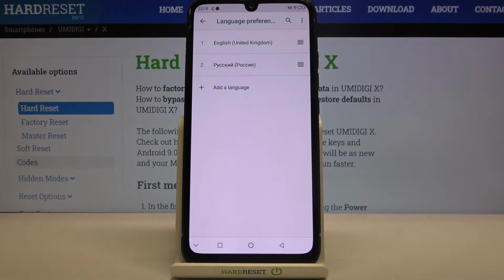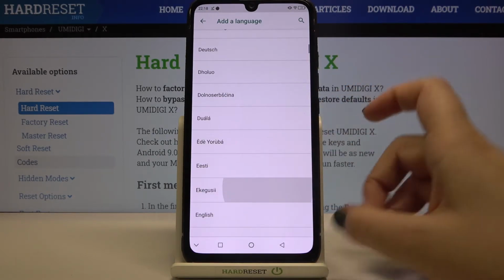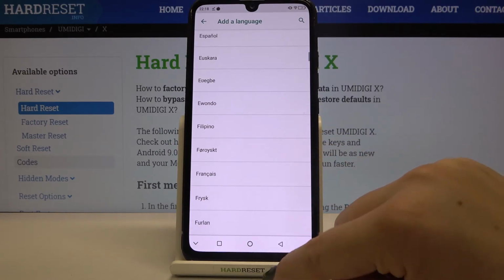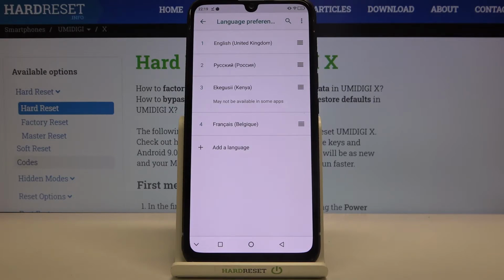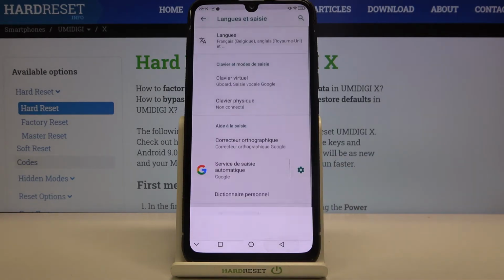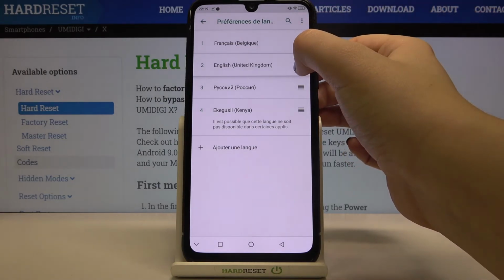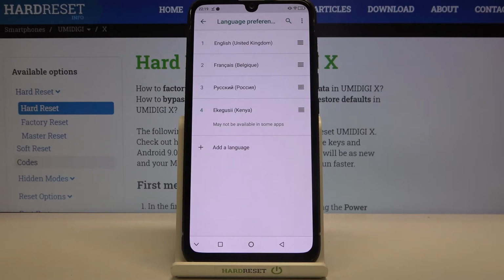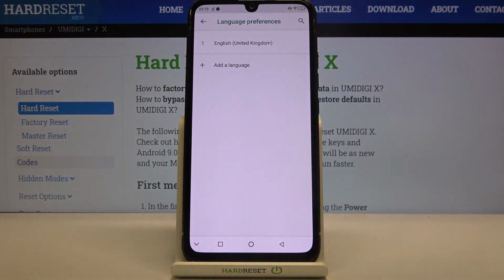How to Change System Language on UMIDIGI X – Change Device Language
Would you like to know how to change the language in UMIDIGI X? Would you like to set up the language on UMIDIGI X? To switch the current language of your UMIDIGI X you need to get access to the language settings in order to set up your mother tongue or language that you want. Use the attached video tutorial and locate the languages list and choose your device's language. Go to our HardReset.Info Youtube Channel and get more useful tutorials for UMIDIGI X.

How to Change Language in UMIDIGI X? How to Set Up Language in UMIDIGI X? How to Find Language Settings in UMIDIGI X? How to Open Language Settings in UMIDIGI X? How to Change Interface Settings in UMIDIGI X? How to Change System Language in UMIDIGI X? How to Change Device Language in UMIDIGI X? How to Find Language List in UMIDIGI X? How to open a list of languages in UMIDIGI X?